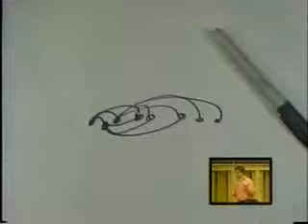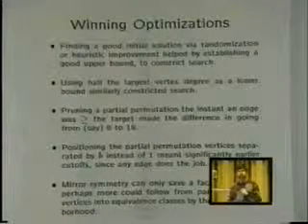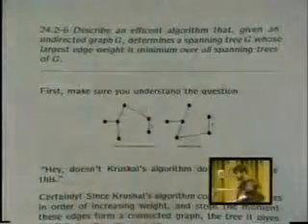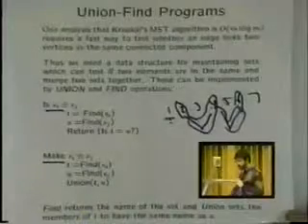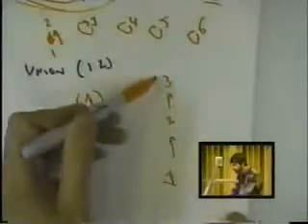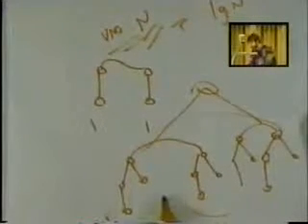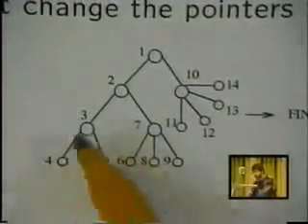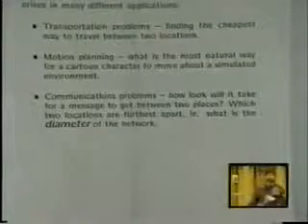Lecture 14 - Shortest Path